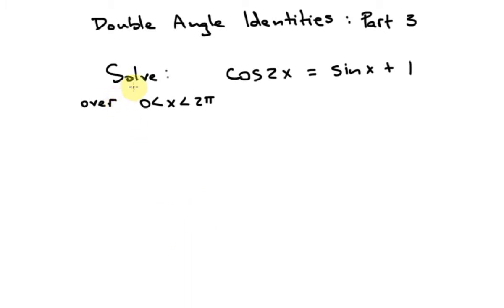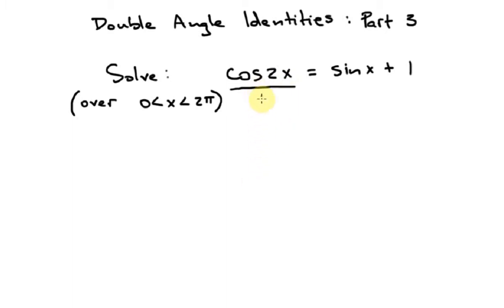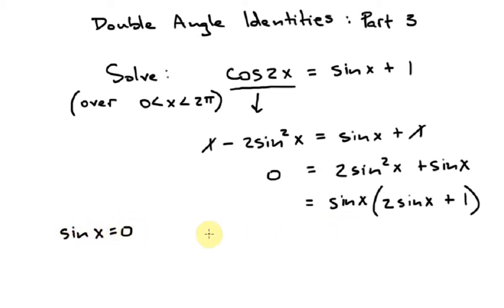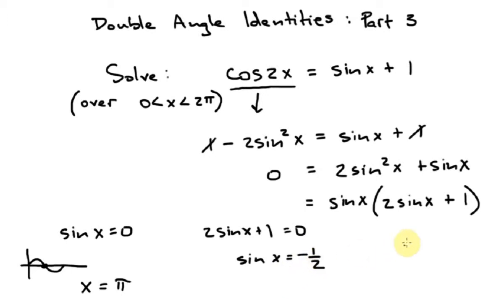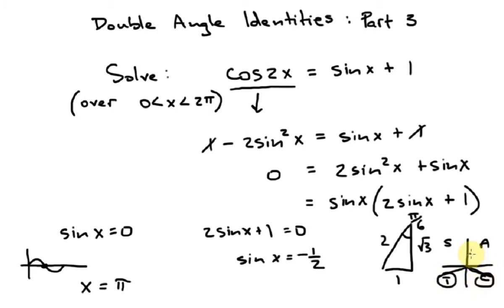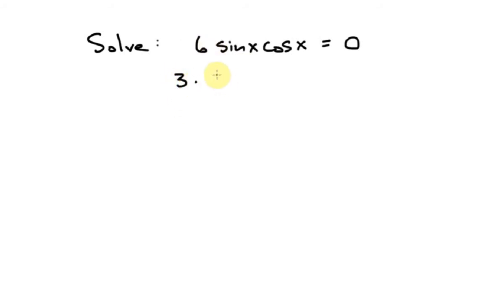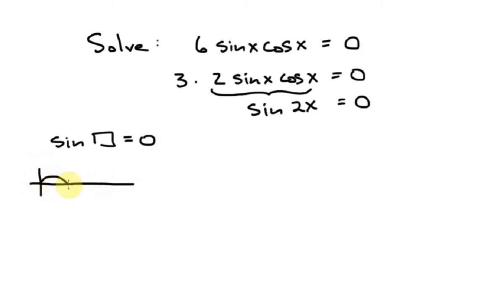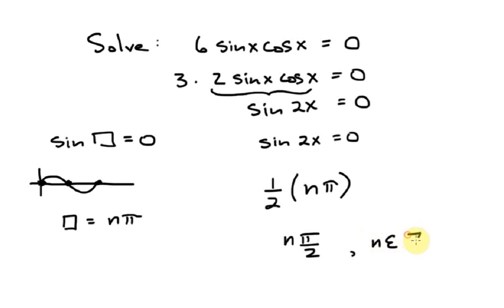Double Angle Identities - Part 3